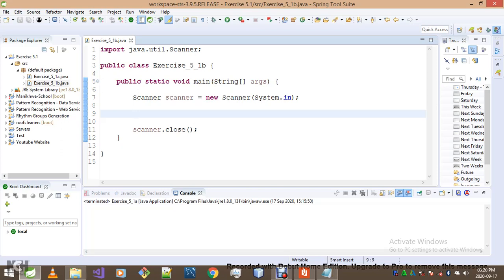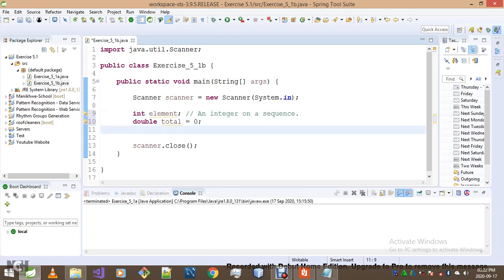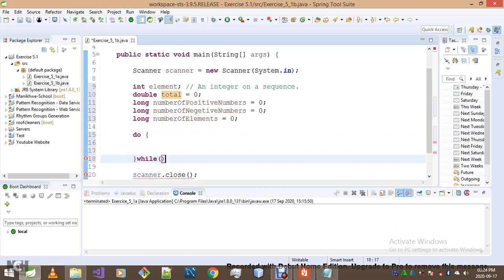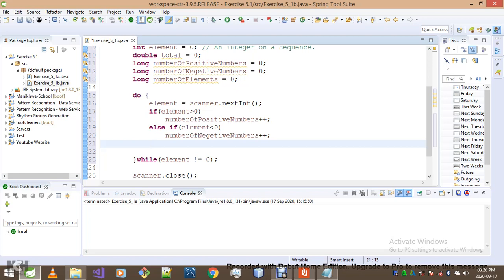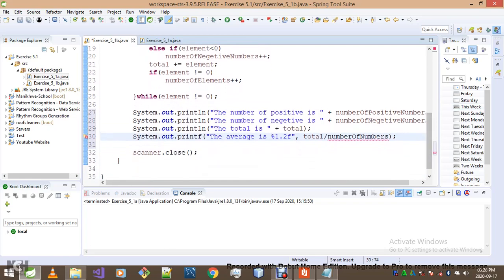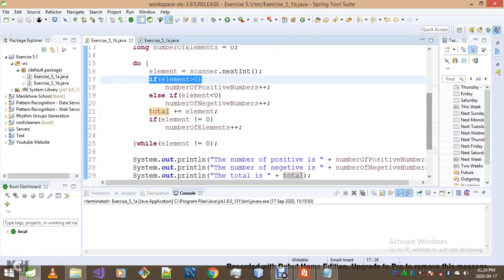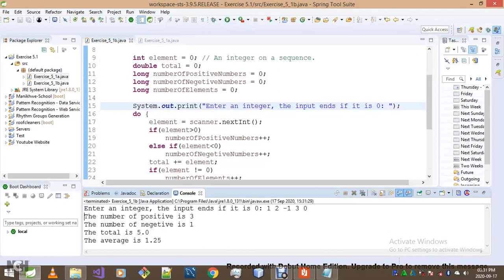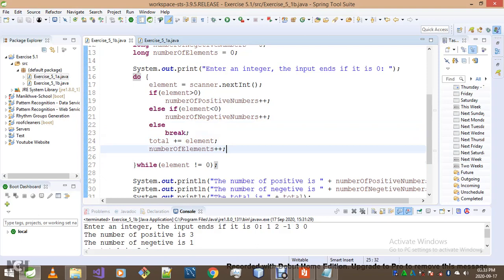Introduction To Java Programming Exercise 5 1b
Introduction To Java Programming  Y. Daniel Liang - Exercise 5.1b: Solution 2/3